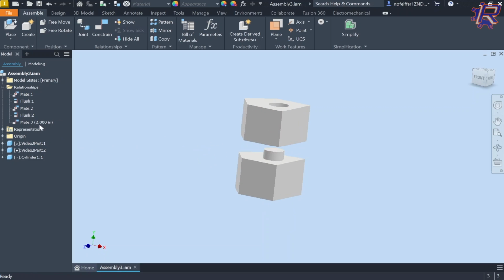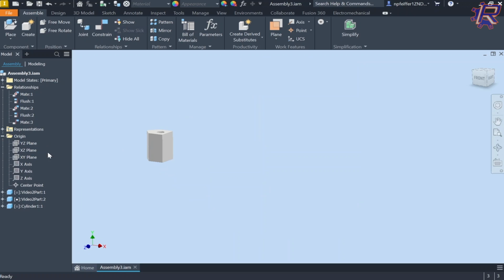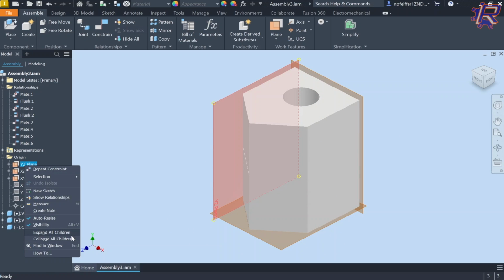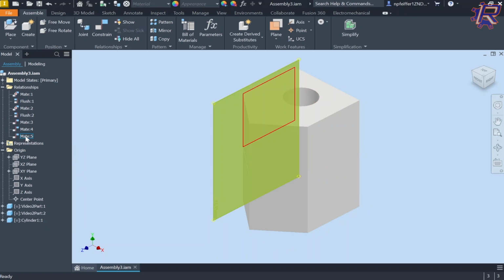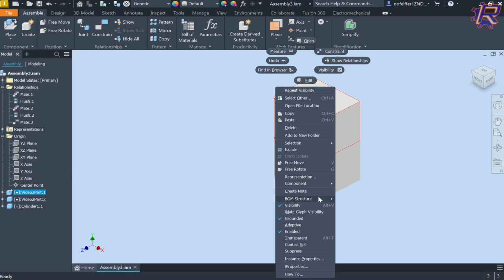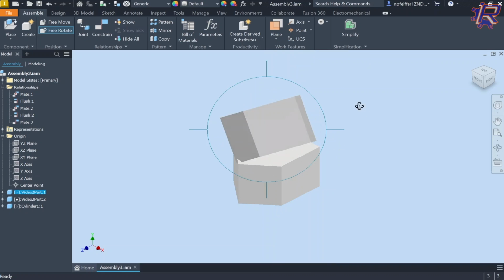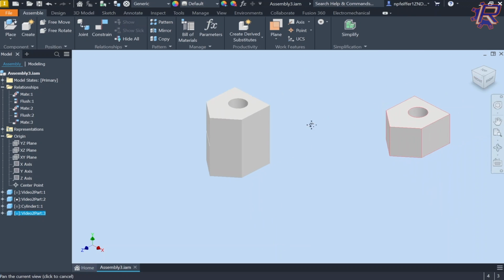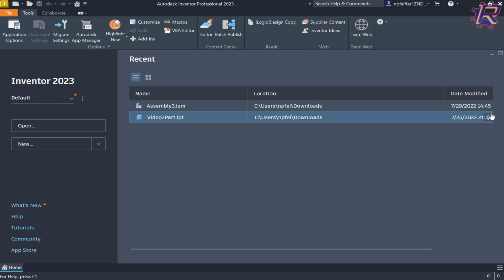Inventor Lesson 4b: Operations in Assemblies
In this video we cover:
- Grounding
- Constraining to planes
- Free move
- Free rotate